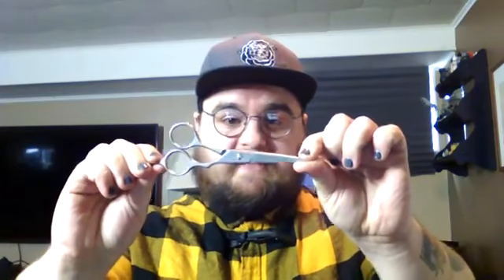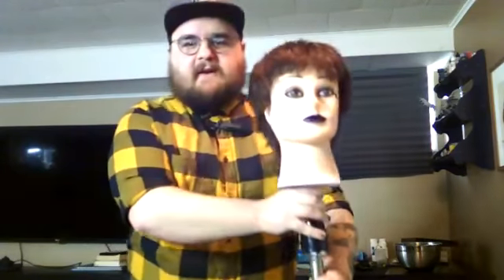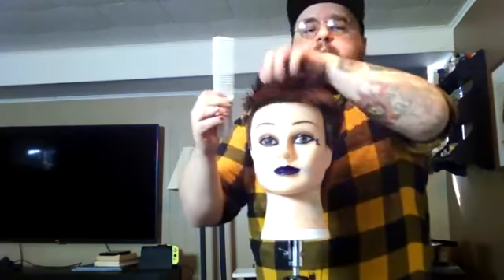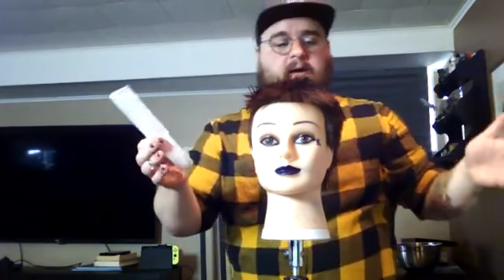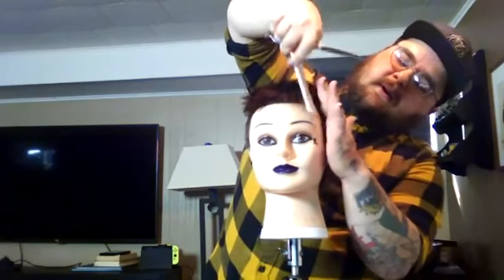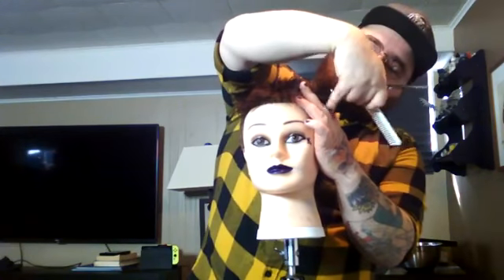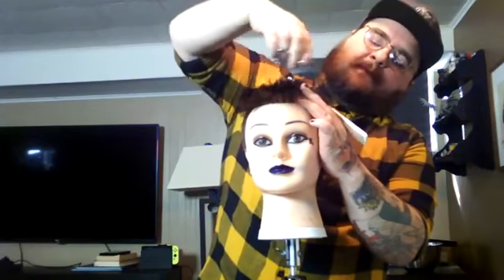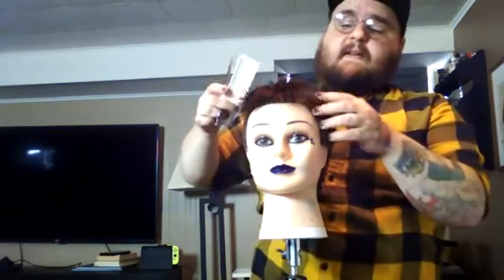At Home Barbershop with MAX Ottawa